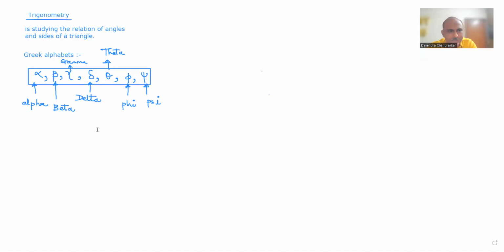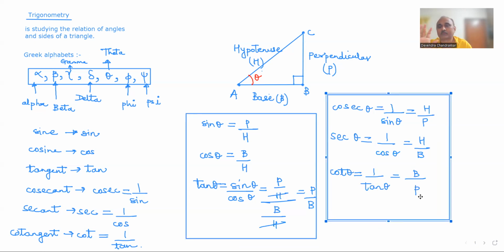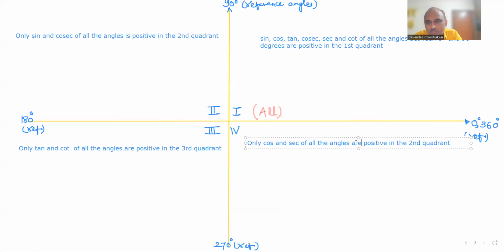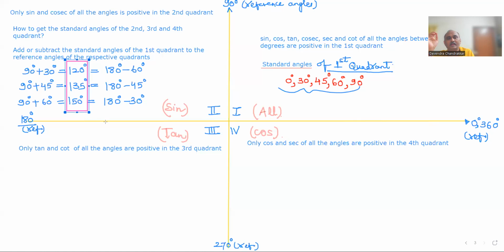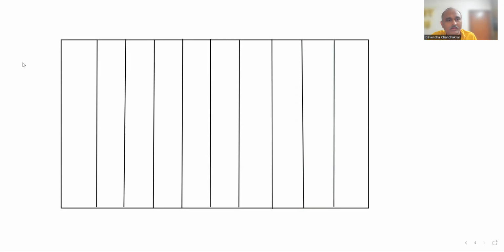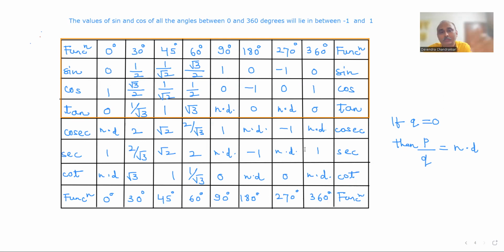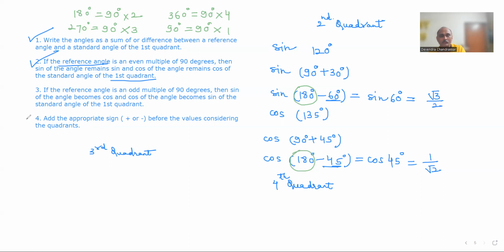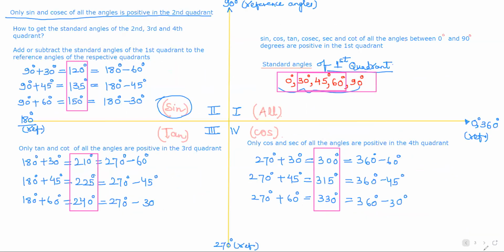Foundation Basic Maths Orientation Trigonometry-Full Discussion|IITJEE |NEET | Devendra Chandrakar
Present Foundation Basic Maths Orientation Trigonometry-Full Discussion|IITJEE |NEET | Devendra Chandrakar-Full Discussion|IITJEE |NEET | Devendra Chandrakar. Covering all essential concepts, problem-solving techniques related to physics, this tutorial is tailored specifically to help you excel in the Class Foundation, Class 11 & 12 - Joint Entrance Examination (JEE | NEET).
Subject Covered Class Foundation, 11th and 12th Physics